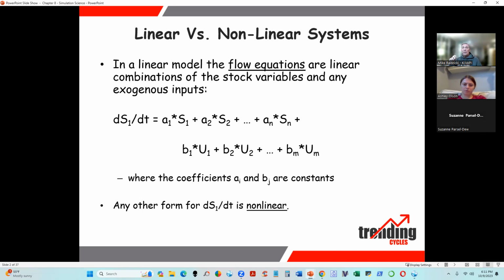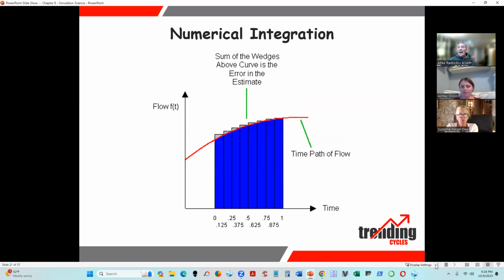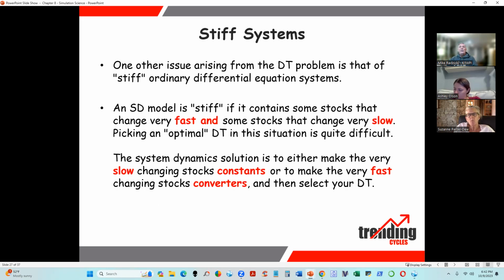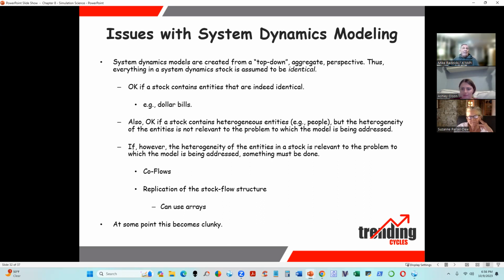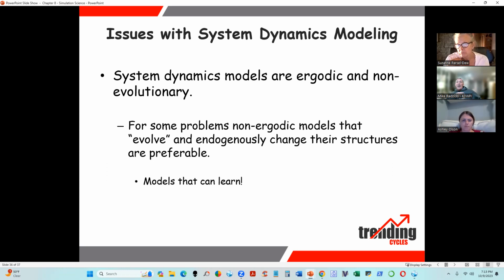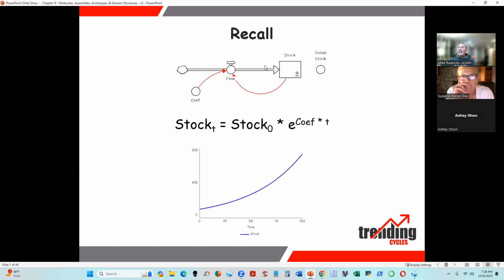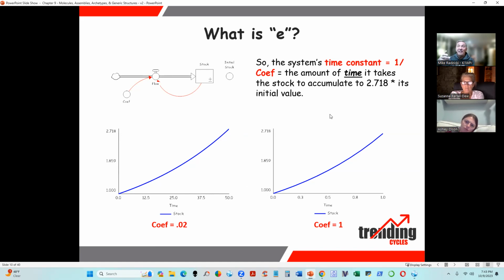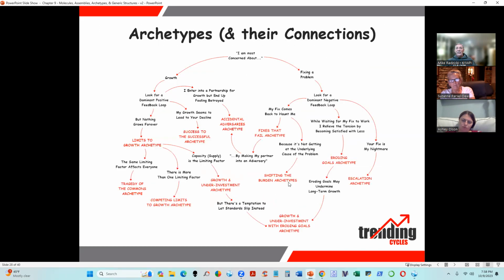Introduction to System Dynamics Modeling - Lecture #7